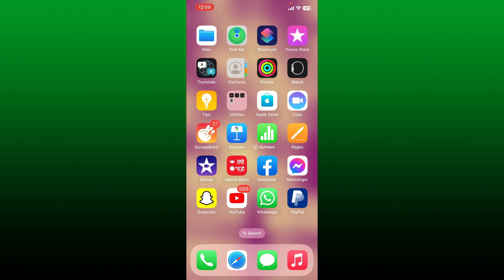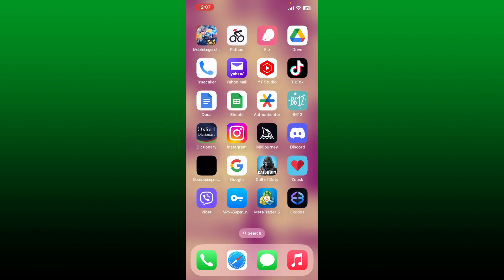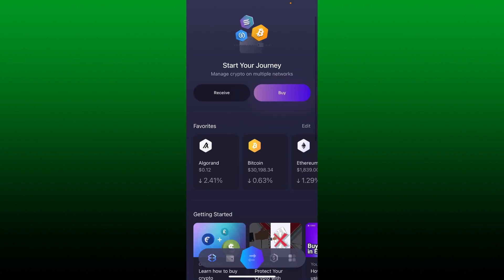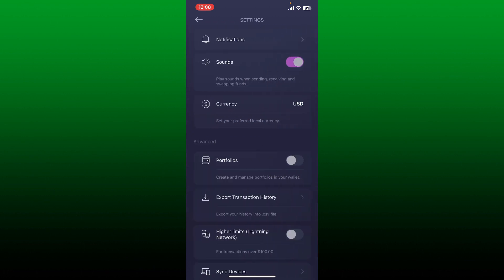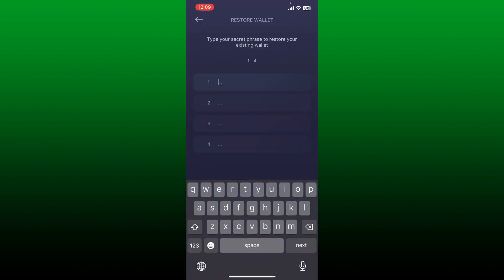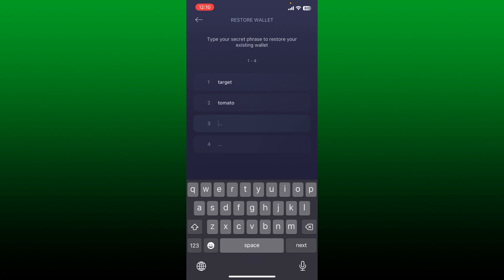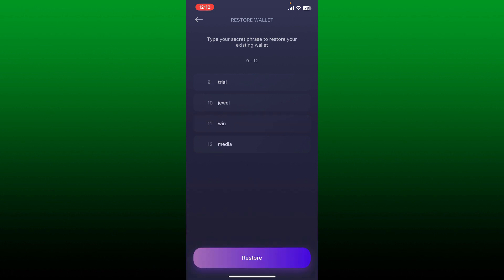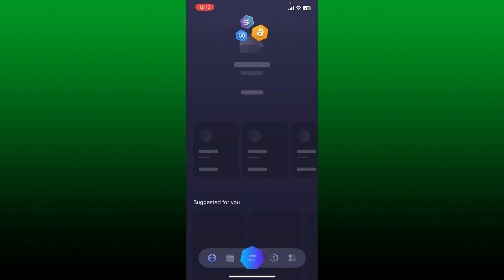How to Login Exodus Wallet Account 2023? Exodus Wallet Sign In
In this tutorial, we'll show you how to log in to Exodus, the popular multi-currency crypto wallet that provides a secure and user-friendly interface for managing your digital assets. Whether you're new to Exodus or need a refresher on the login process, we've got you covered. Discover the features and functionalities of Exodus as we guide you through the login process, ensuring you have a seamless experience managing your cryptocurrencies.